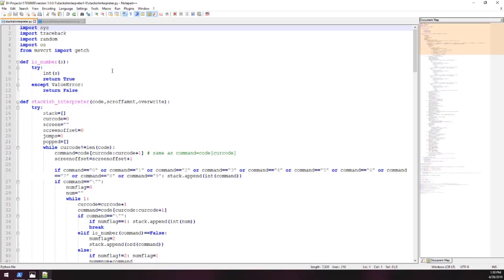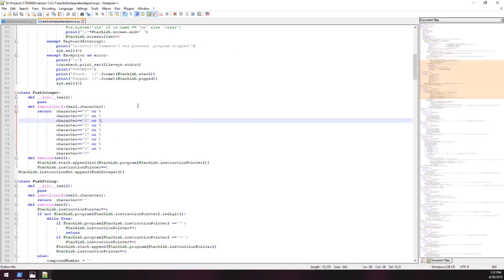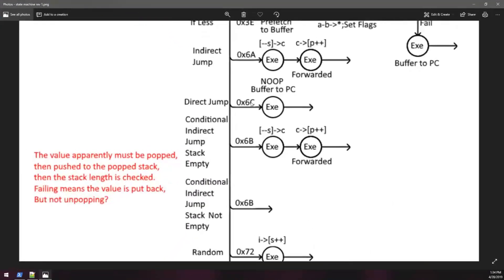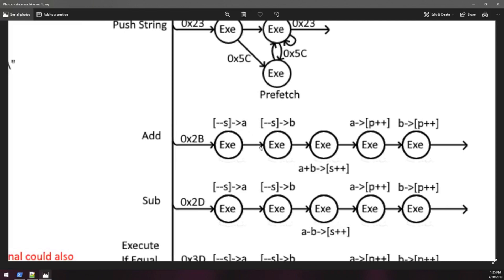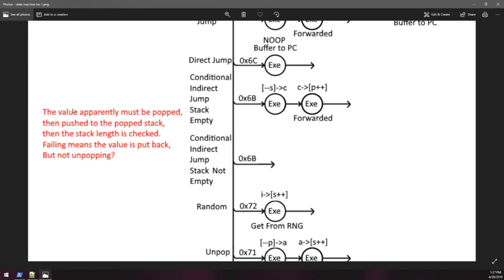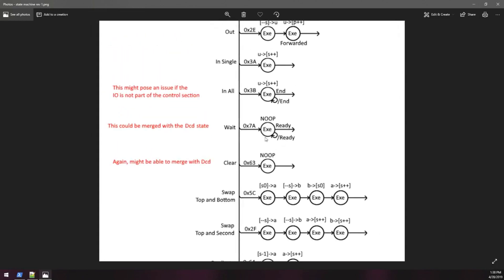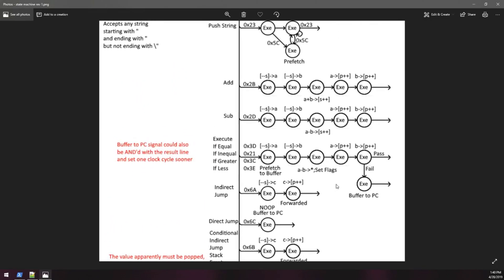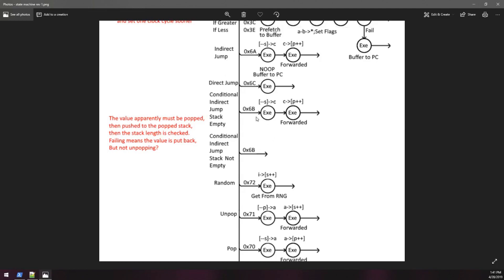Fatstacks Vlog Entry #7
So far, all of my designs have been based on what I believed was the function of the stackish interpreter, that is until I took a closer look at the source code!

At first it was small things I noticed like things getting pushed to the popped stack where you wouldn't expect it, but the more I dug, the more I found odd quirks in the interpreter.
This wouldn't be an issue if the code was easy to read, but unfortunately it wasn't (no offense to ender_scythe). So I spent some time rewriting the interpreter myself in an attempt to make it more readable!

I went over everything, sometimes doubly-so, to make sure my rendition was as accurate as possible, and then began creating the sequence of states based on that.

As far as I can tell, everything looks good, but the next step is to make sure my sequences can work with the pipeline I intend to run them through!
This shouldn't pose too much of an issue, though I do know there's at least 1 instruction that may need a few noop's injected. As stated in the video, I want to try writing a script to automate the testing as much as possible and try locating dependencies more efficiently.
It may be easier to just check them manually though.

Either way, that will be for the next video.